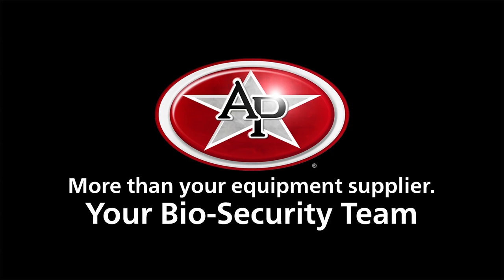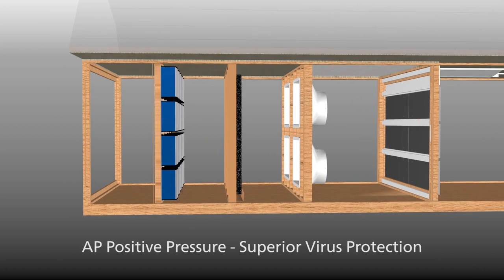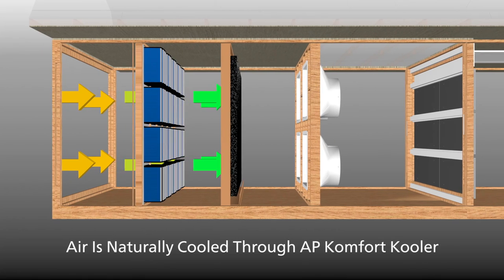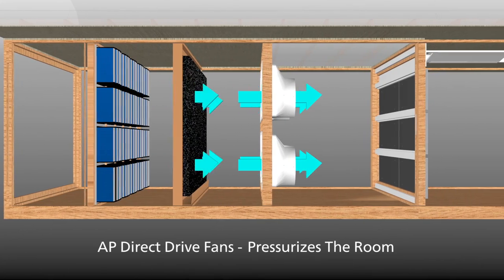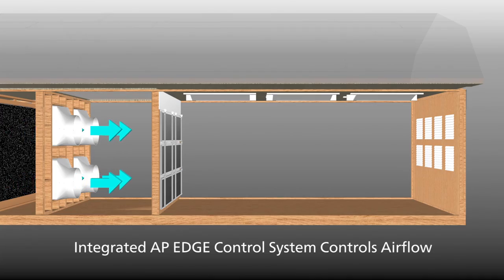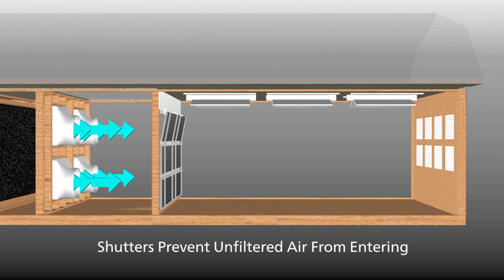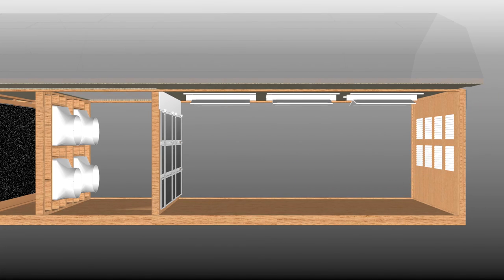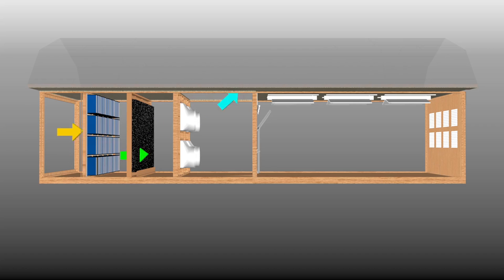3D visualization systems animated video | AP Barn | Austin Visuals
-- Visit us. They needed to show airflow through a barn product they sell. The client worked with Austin Visuals to produce a clear message educating their prospective customers about how their systems work. Have a custom project you want to discuss with Austin Visuals? We would love to hear from you.